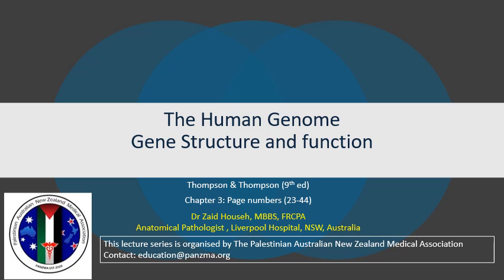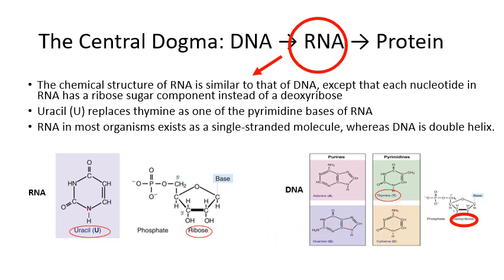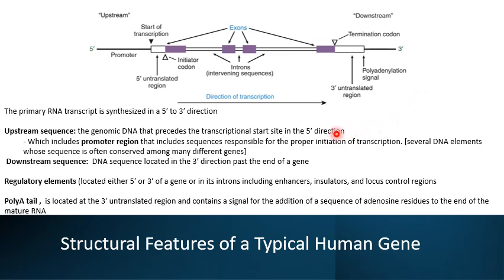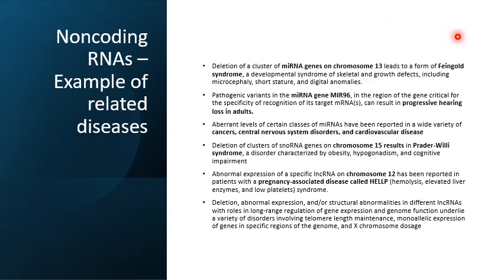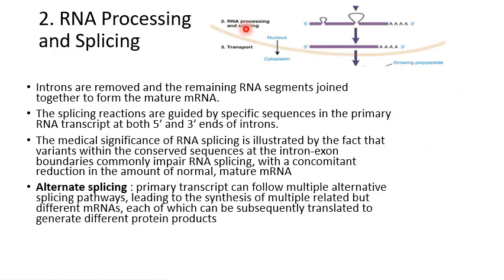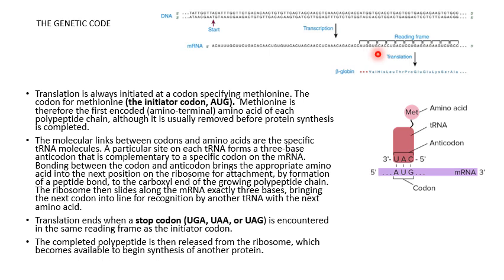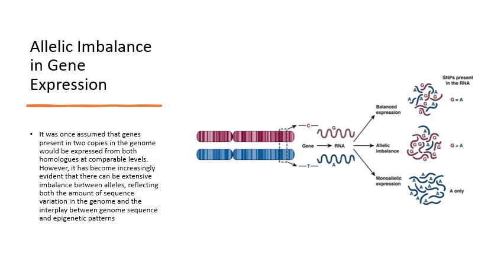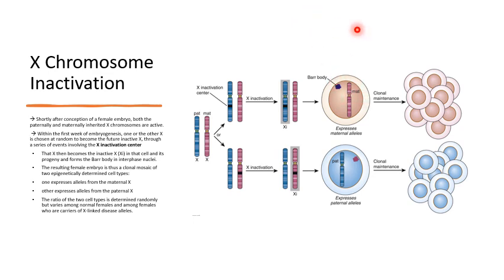Lecture 2 - The Human Genome Gene Structure and function